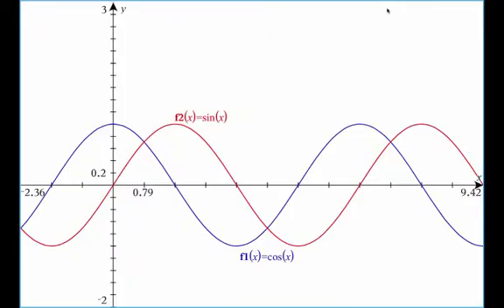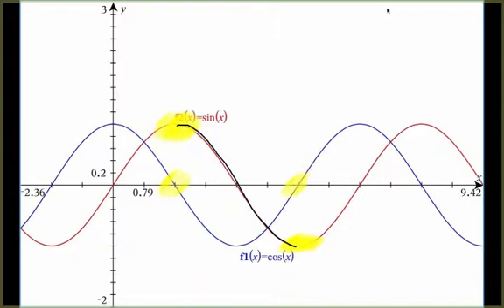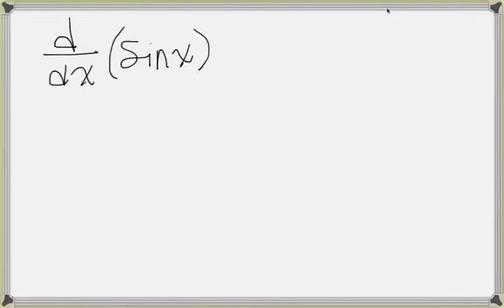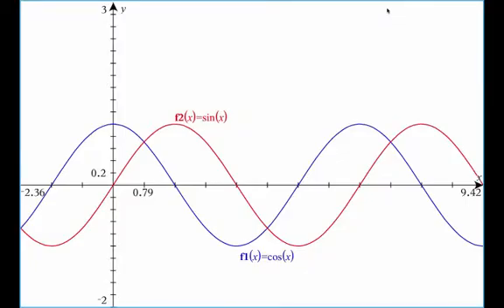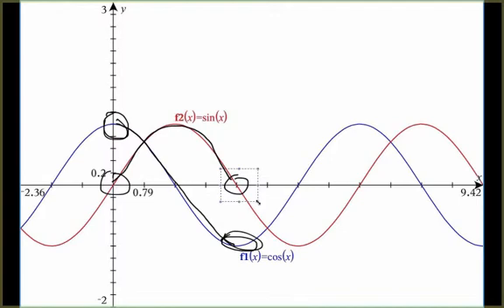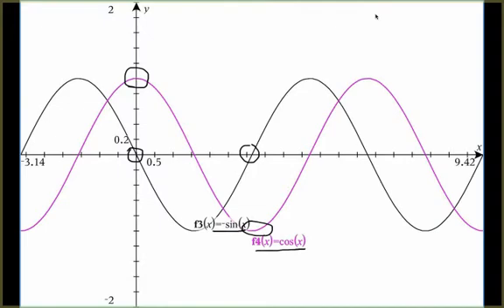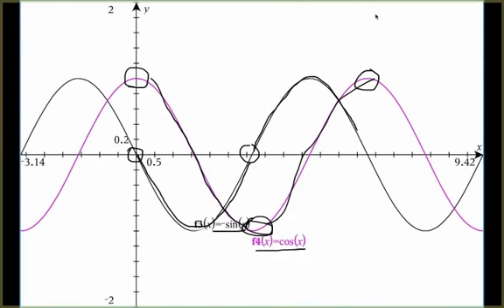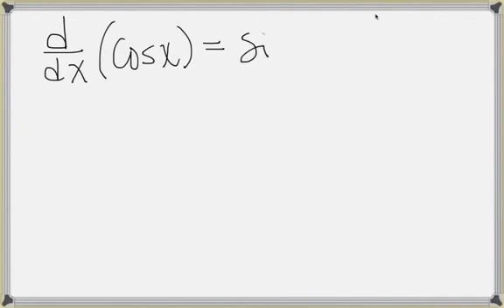3.5 Derivative of Sine and Cosine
3.5 Derivative of Sine and Cosine